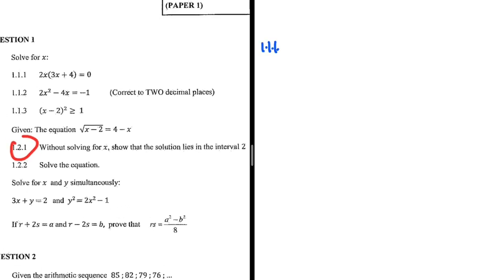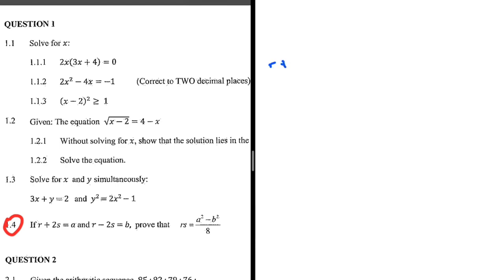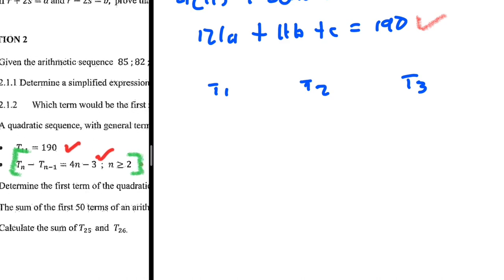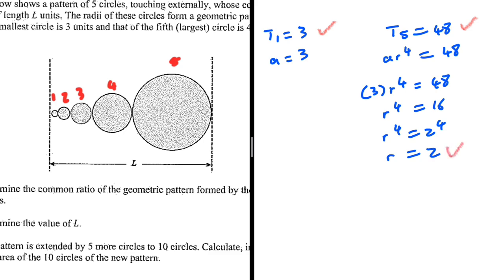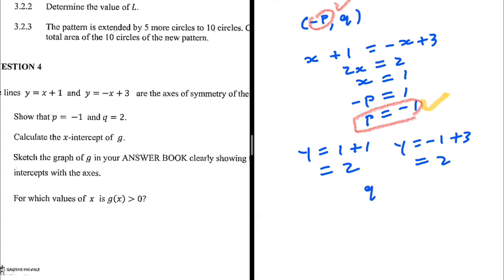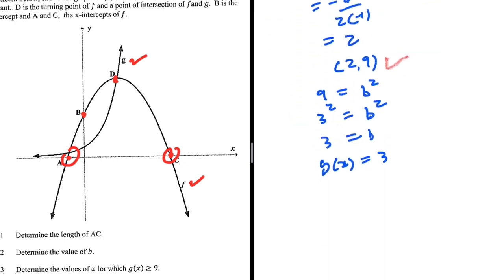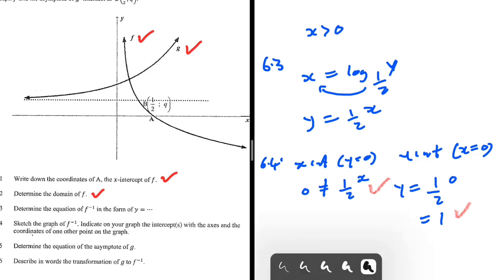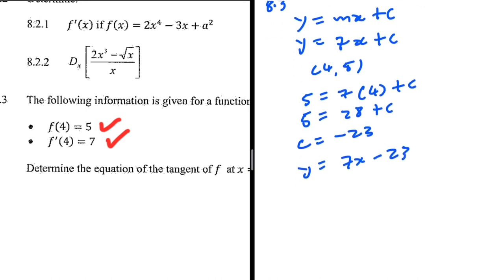WATCH THIS NOW GRADE 12 MATHS P1 (IT HAPPENED AGAIN.)